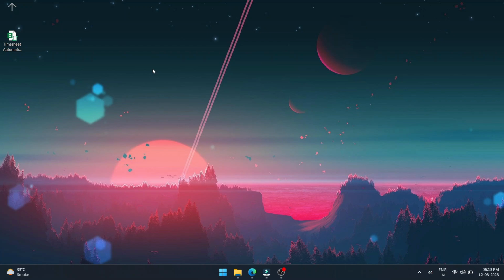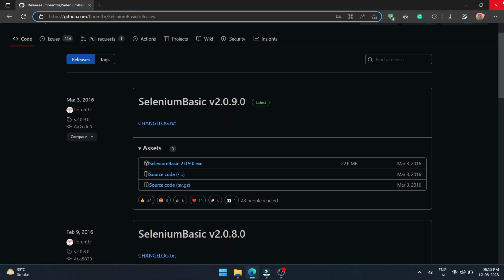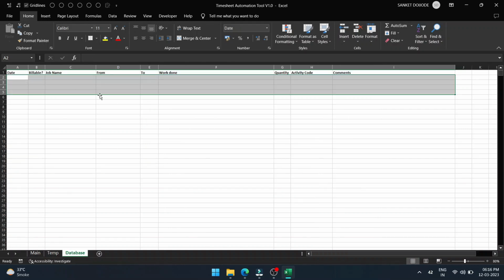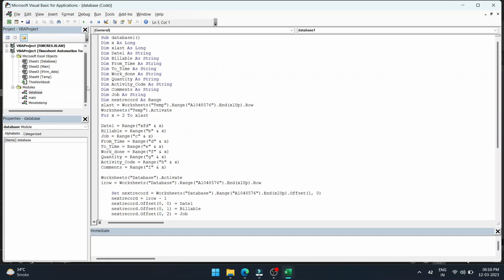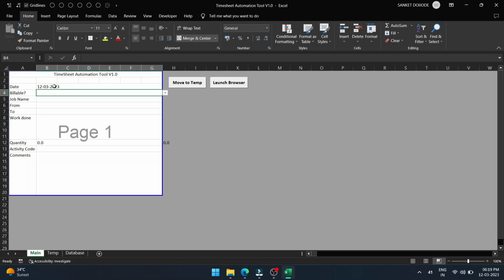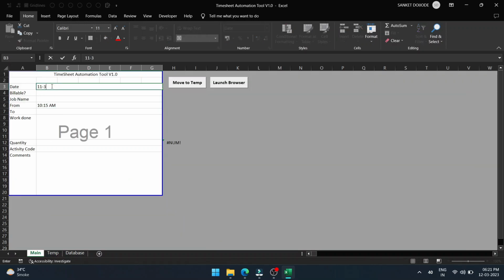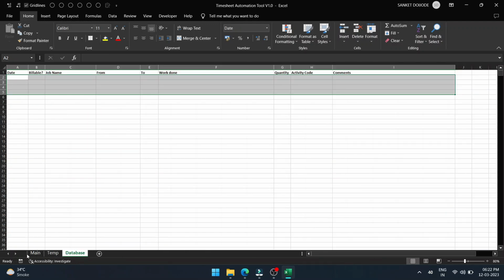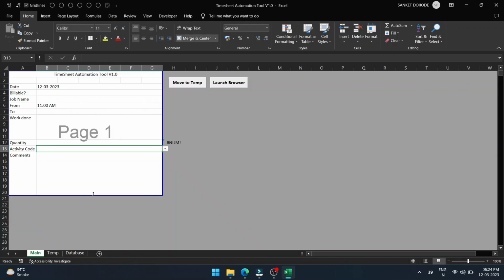The only Timesheet automation tool you require!!!(Excel + VBA + Selenium)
Hey, guys in this video I am going to show you the Timesheet Automation Tool which I made.
This tool is made with the integration of VBA & Selenium basic.